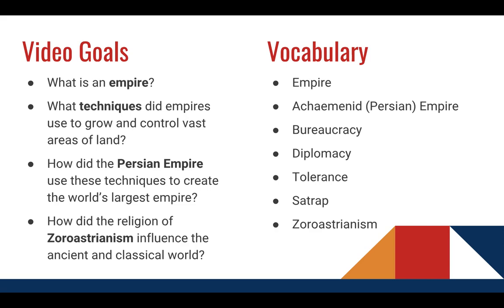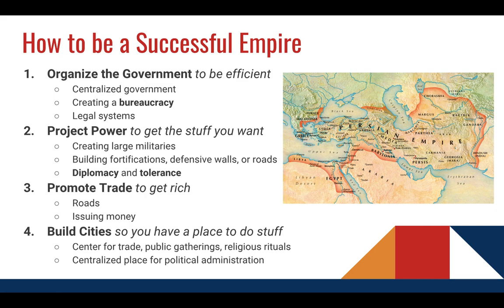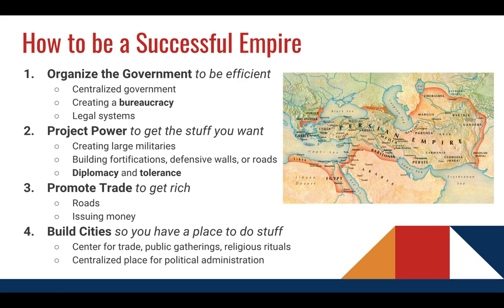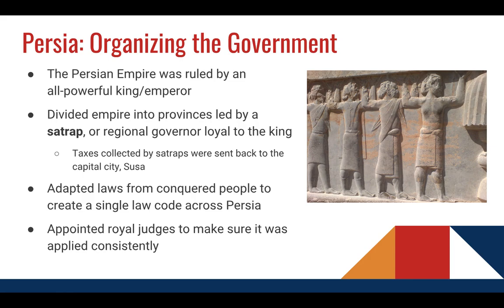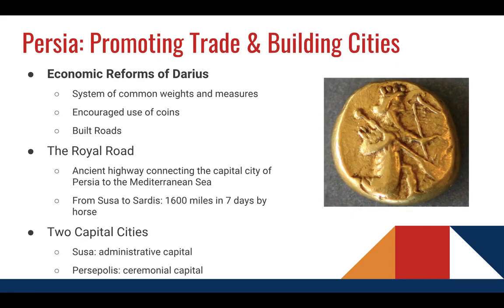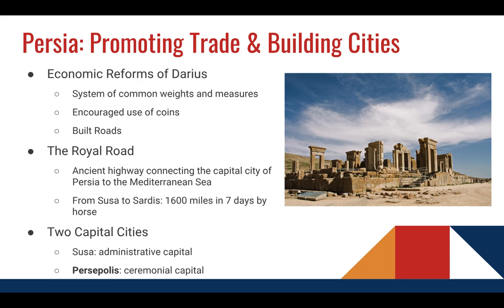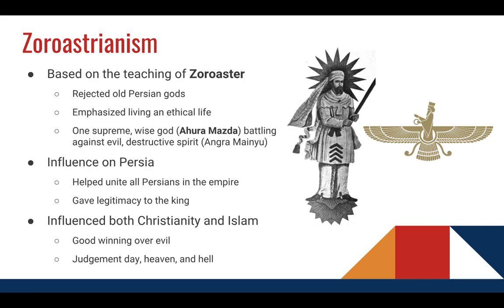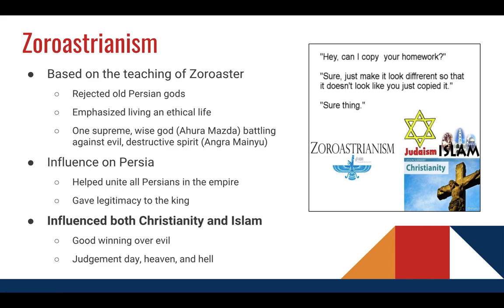Building an Empire: Ancient Persia